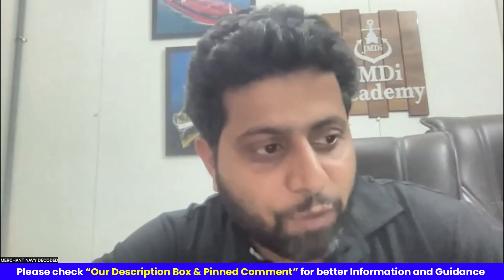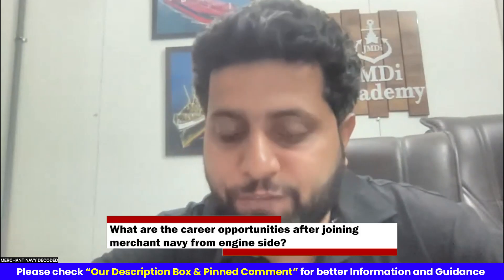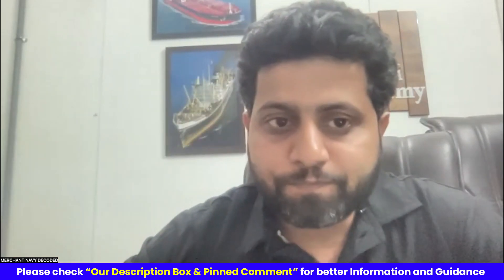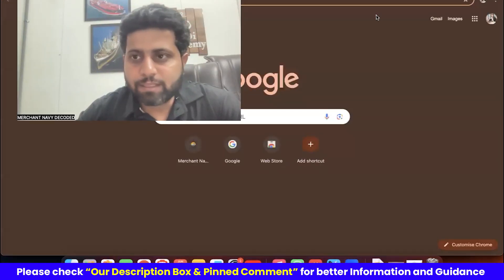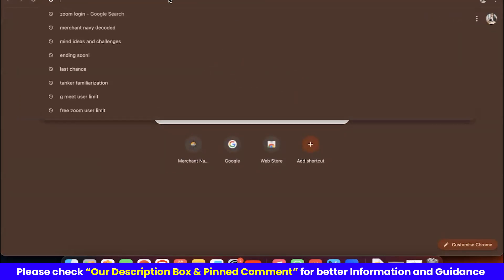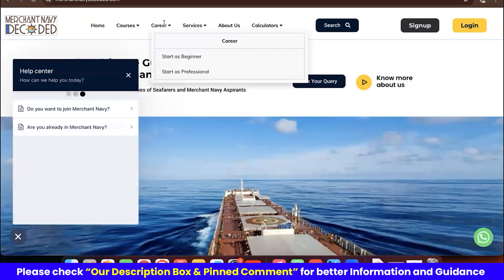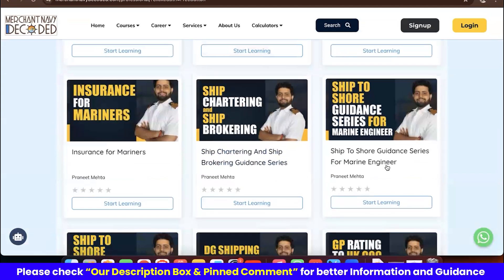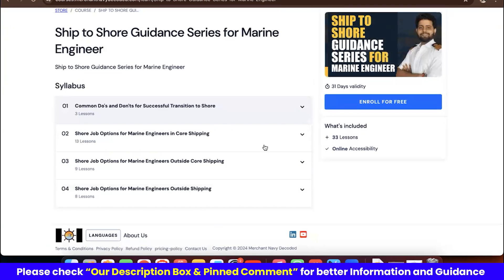What are the career opportunities on Engine Side? Is it better than Deck?